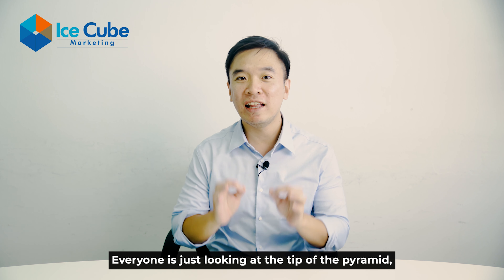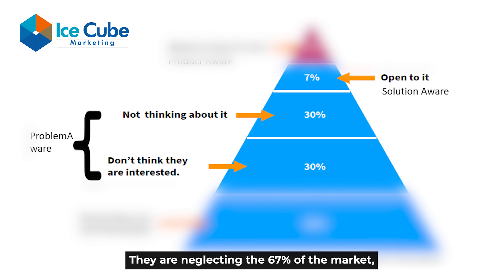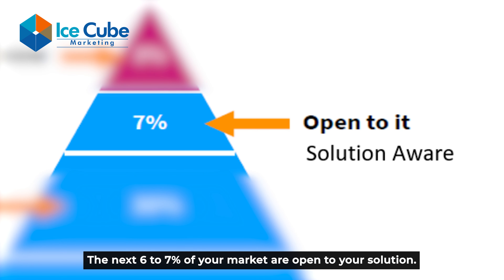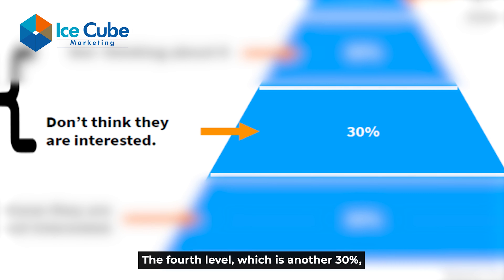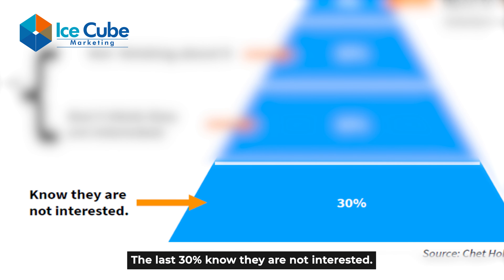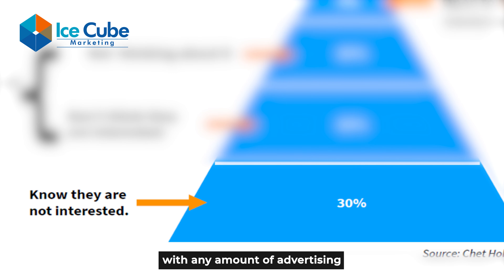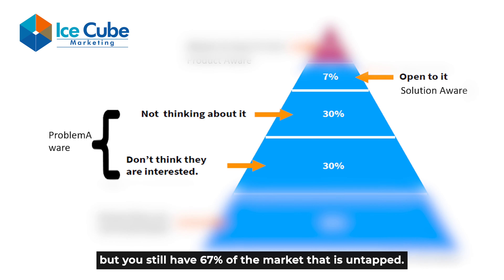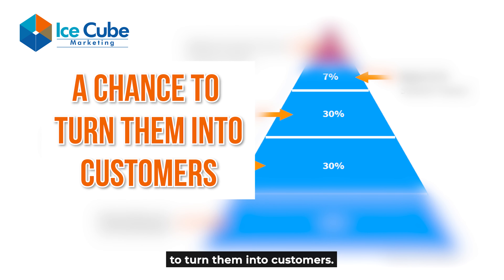Why Most Businesses Don’t Succeed in Facebook or Google Ads?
Are you looking for new ways to stand out among a sea of competitors and maximize the impact of your advertising on Facebook and Google, without breaking the bank?

Uncover the secret to unlocking 67% of your market that your competitors are missing out on, and attract customers who never even considered your product.

0:00 - 0:18 - Introduction
0:19 - 0:33 - The problem of competition
0:34 - 1:10 - The customer segmentation diagram
1:11 - 2:15 - Going beyond the 3%
2:16 - 2:57 - Understanding your consumers
2:58 - 4:09 - Examples of effective ads
4:10 - 4:49 - Conclusion

Want to know how we grow companies and help them achieve a breakthrough?